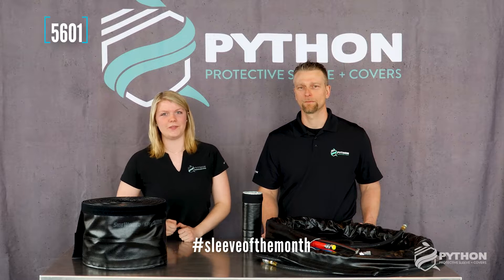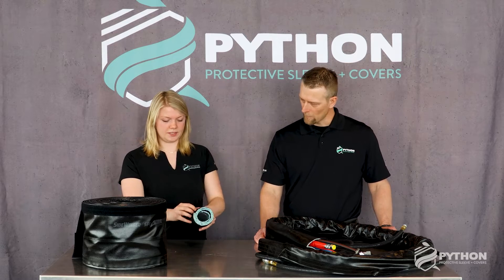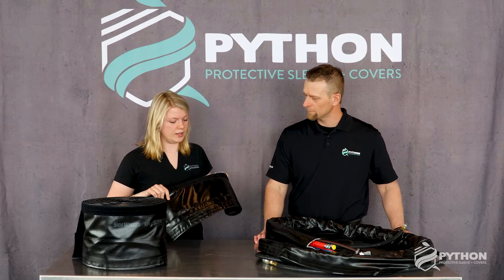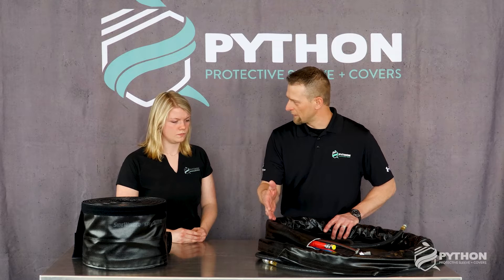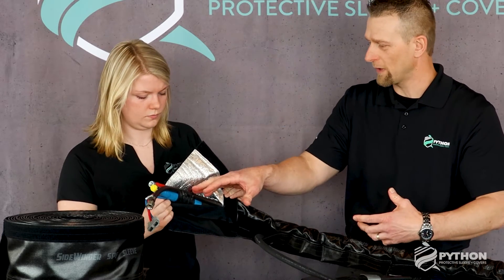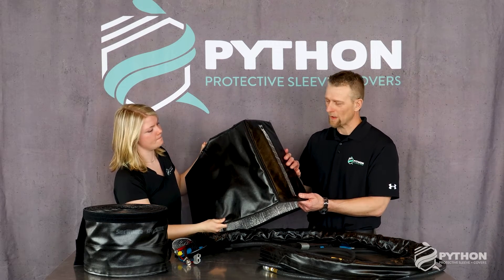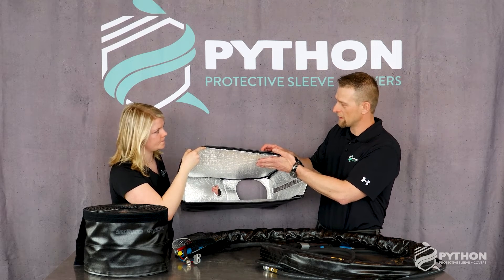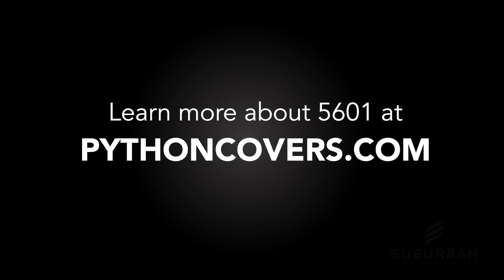Light and Slippery Hydraulics Sleeve for Abrasion | Python Covers Sleeve of the Month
The 5601 Sidewinder Sleeve is excellent for most mobile and industrial applications as it remains very flexible regardless of temperature. 5601 is used for bundling hoses, wires, and cables. The heavy urethane coating reduces surface friction, providing excellent abrasion resistance for wet, high UV and sharp edge applications.